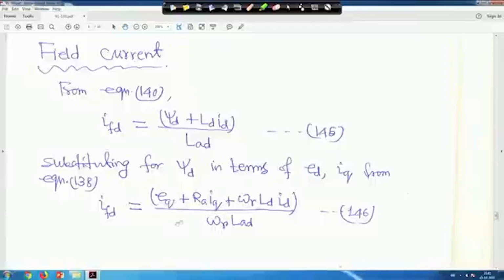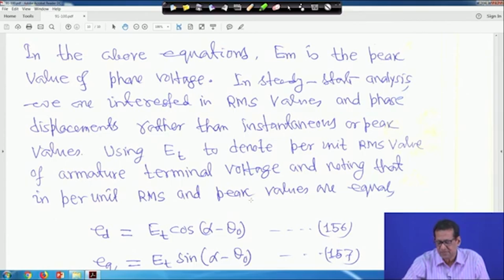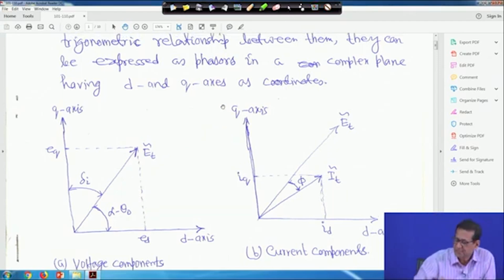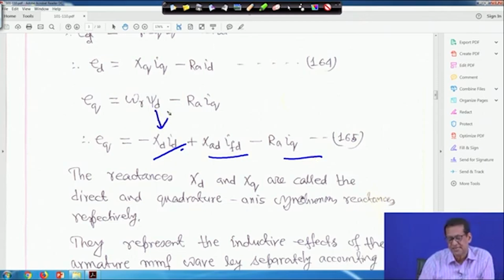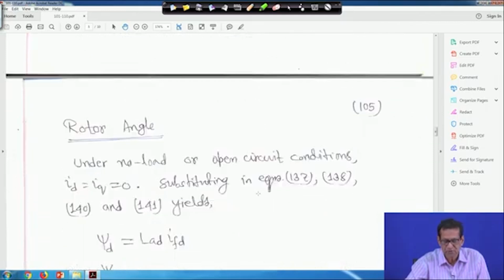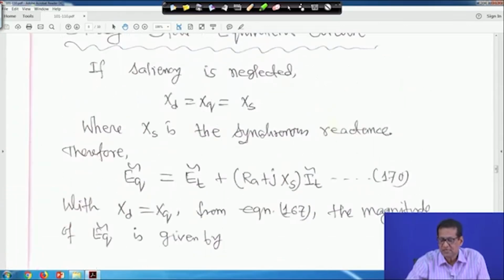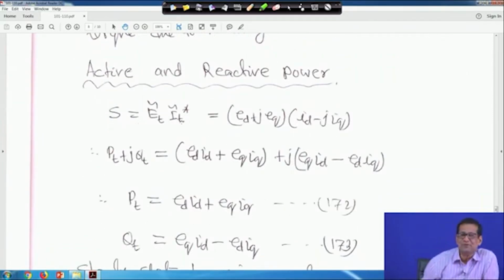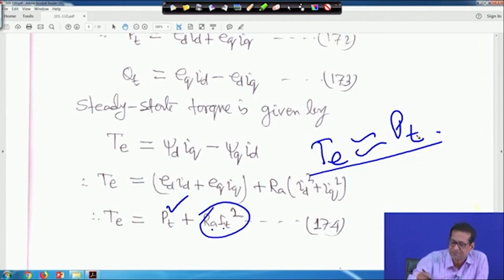Power System Stability (Contd.)